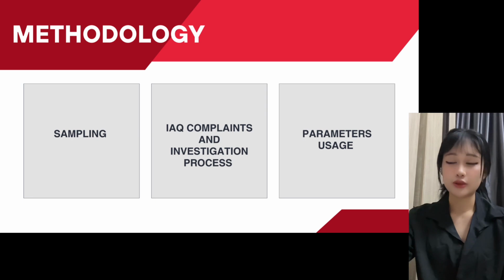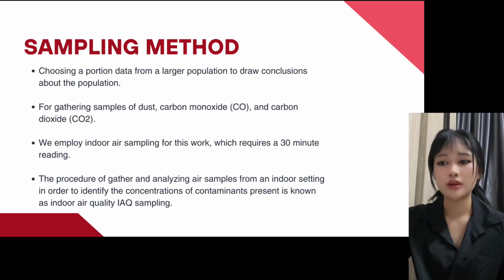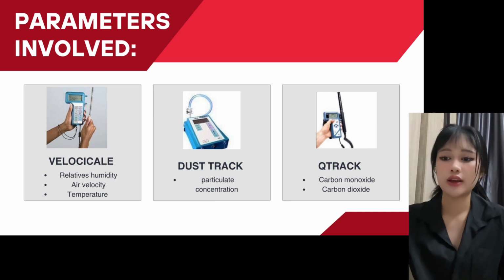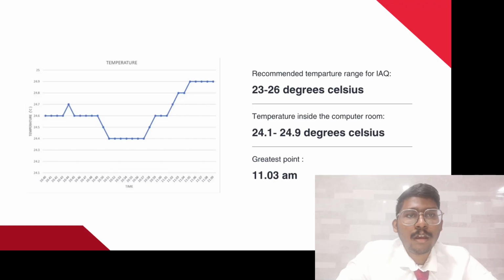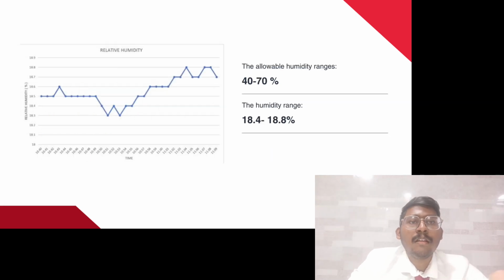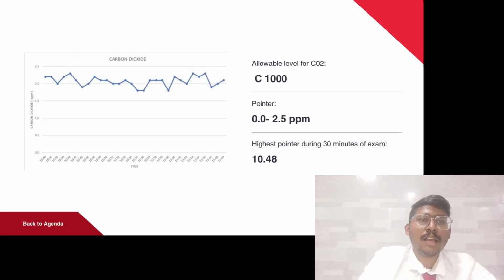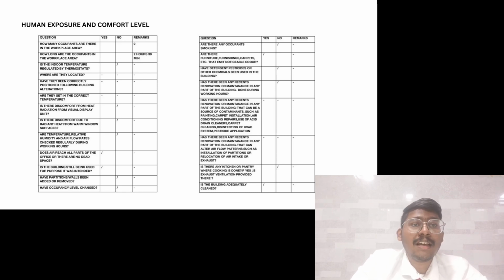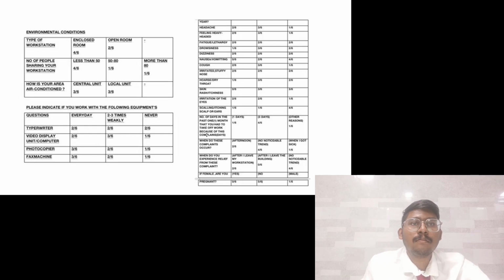INDUSTRIAL HYGIENE PRESENTATION GROUP 5 DMOSH 5A